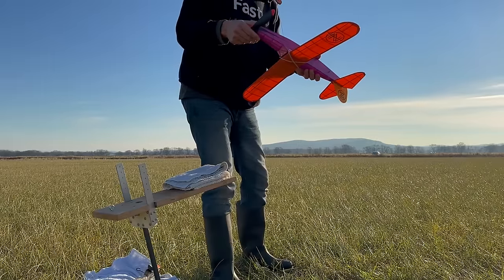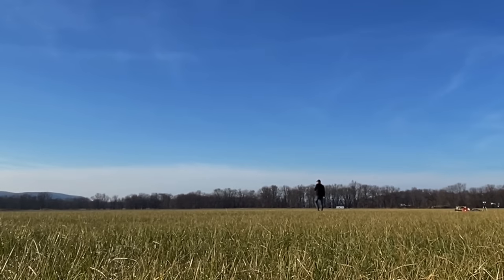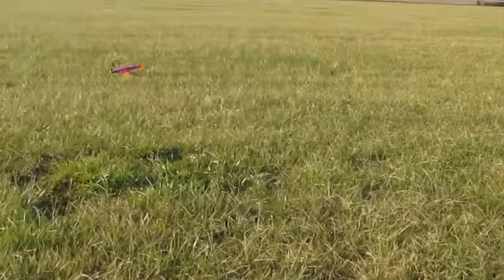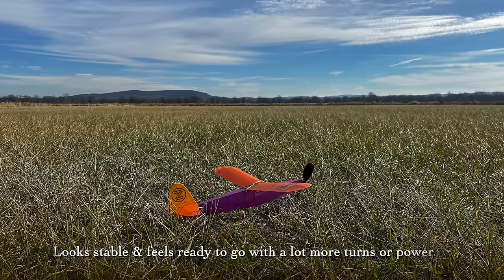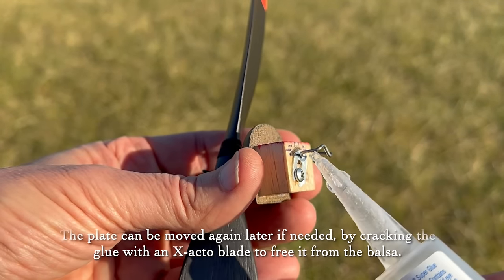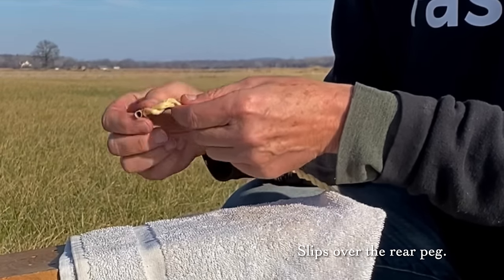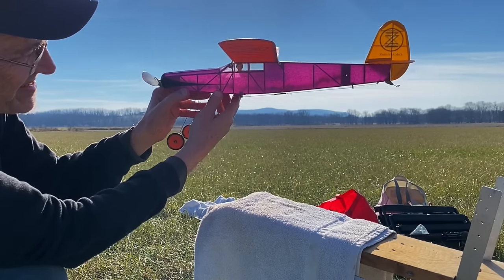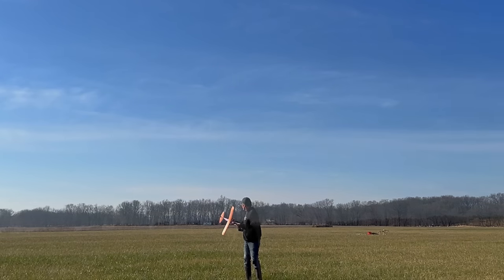Free Flight Trimming Basics #1 - Series Premiere - 'First Model' Flying Session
This is the premiere episode of a new flying model series, inspired by the many flying & trimming questions I've received from viewers on my channel in recent years. This is all for you, so share your suggestions and thoughts. I'll run with the questions about flying outdoor free-flight rubber-powered models that feel most universal.

There are many, many ways to trim a model, but the approach seen here is what has worked best for me, so that's what I will share. I try my best to take a grass roots approach, as I was taught by my many mentors early on within the Flying Aces Club. Hopefully this methodical step by step will be universally understood and successfully received by newcomers to the hobby.

You can build the same model twice, yet they may need totally different trimming solutions. Therein lies the challenge & fun of rubber-powered free-flight.

The first trimming episode focuses on flying a model that could easily be the choice for a modeler's first experience with a rubber-powered free-flight model airplane. I've chosen a classic contest model, the 24" Flying Aces Moth from 1941. Filmed and flown by Tom Hallman on 12.16.23 in Wawayanda, NY, using a Canon PowerShot SX20, iPhone 11Pro & 14Pro. Additional thanks to Pete Kaiteris and Clive Gamble for their photos of my scale models in flight.

Future episodes will show trim sessions with problematic models that need help in becoming stabile flyers again, including scale hi-wingers, low-wingers, and biplanes. My hope is that these films will become foundation tutorials for newbies in the hobby, answering many of the generic questions that all modelers with limited experience will surely have about rubber-powered free-flight modeling.

Note the various supplement downloads including the revised plan, which resolves an issue with the stab seat angle. Also note, the correct prop diameter for this model is 8.5", not 9".

The full-sized plan of the Babcock with documentation packet is available for digital download, print ready at 34.5” x 48”.

Looking for a Flying Aces Club near you? If you click on the map at the area closest to you, it will automatically bring up an information request link.  That request goes to FAC GHQ and also to the Squadron Commander of record for that squadron.

All profits support Flying Aces Club activities.